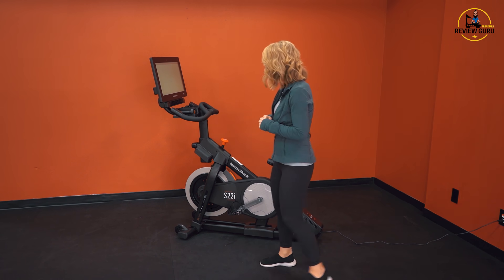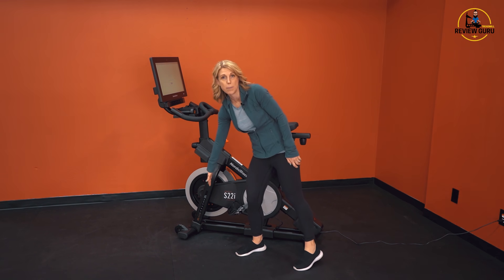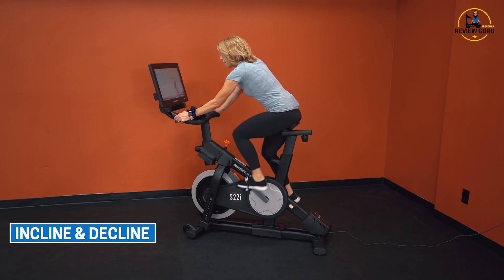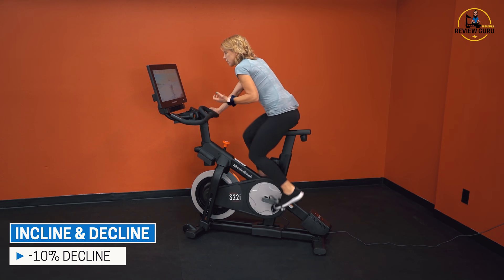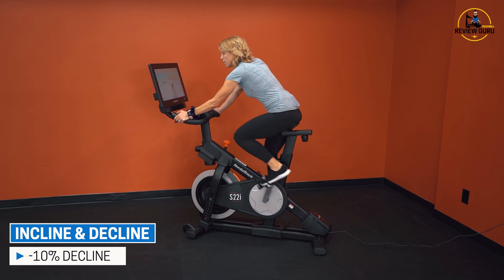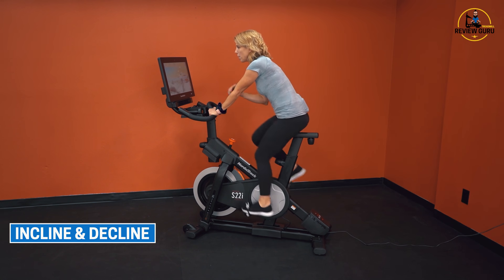NordicTrack Commercial S22i Exercise Bike Review (2020 Model)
The NordicTrack s22i is an innovative studio bike that brings the outdoors to you! With a 20% incline and 10% decline, this bike tilts and pivots to match the real terrain of your ride. A 22” touchscreen on the front of the bike is full color and iFit comes free for the first 30 days, which means you can enjoy over 16,000 workouts both on and off the bike! One thing we love about iFit is the extensive outdoor routes that are filmed all over the world. You can go mountain biking through New Zealand or take a lovely city ride through Germany. All routes are filmed with a trainer on a bike ahead of you, directing and instructing you as you ride. You get to see the actual geography and often pass real people along the way! The s22i is unmatched in its ability to bring you engaging outdoor adventures that you can enjoy right at home.

The s22i has 24 digital resistance levels via silent magnetic resistance. When you add the challenge of incline or decline, it makes these levels even more expansive. Riding at level 12 on a flat grade is noticeably easier than riding at level 12 headed up a 15% grade! That will torch your legs in no time! The s22i provides abundant training options.

The expansive iFit content has studio classes for HIIT, speed work, intervals and endurance. All studio classes are led by a personal trainer who sets you resistance and incline. The automated controls in iFit make it so you can ride hands-free and the bike will automatically adjust for you per the class format or the outdoor terrain. We love this feature!

The s22i is a great option for at-home training because it is quiet and doesn’t take up much space in your home. Two wheels under the front stabilizer make it so you can lift and roll the bike as needed. But this is a great option for indoor training because you will feel like you’re outdoors!

The pedals on the x22i are flat with cages so you can wear any athletic shoe. Pedals can also be swapped out for a clipless Shimano or SPD pedal if desired. The saddle is a narrow racing seat, but it is padded for comfort. The bike has several adjustment points. You can lift/lower the saddle as well as slide it forward and aft. The handlebars also raise and lower via the handlebar stem knob. This allows riders of all sizes to find the right fit.

The gorgeous 22” touchscreen brings the whole experience to life. Much of the functionality of the console is navigated in the touchscreen which cleans up the console. All incline and decline settings and resistance levels can be managed in the touchscreen. There is also a fan and speakers in the console, both of which are easy to use.